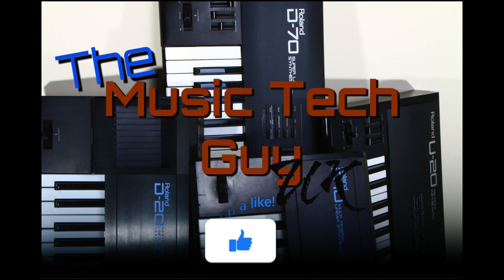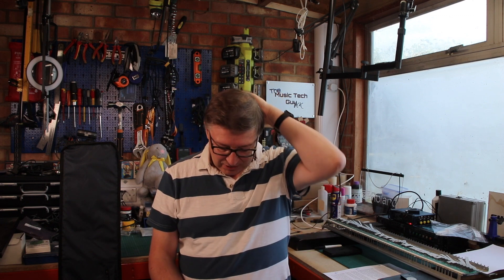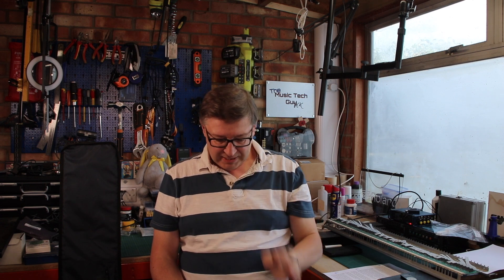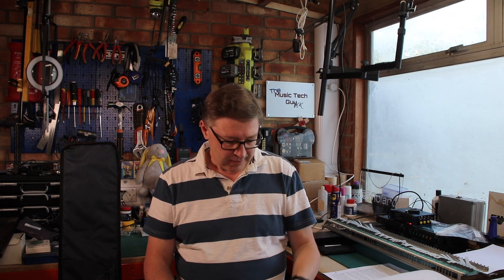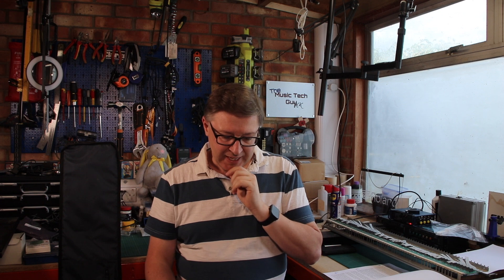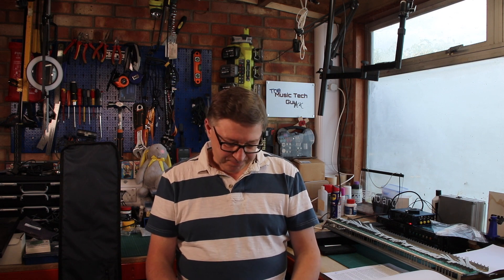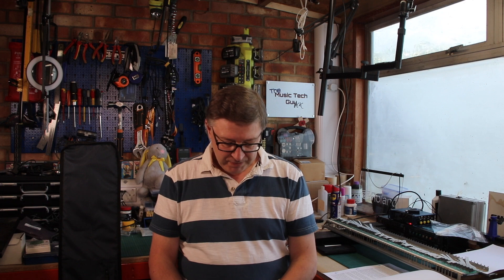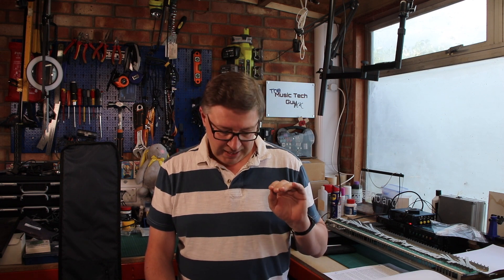BOSS Micro Rack More Info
Questions and comments that fellow tubers leave on the channel.  In this episode we discuss another Tubers experiences relating to the BOSS Micro Rack series of effects.

📖Chapters:
00:00 Opening
00:12 What is mailbag?
00:33 Channel promotion
00:56 BOSS Micro Rack

BOSS Micro Rack More Info - Mailbag - 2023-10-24